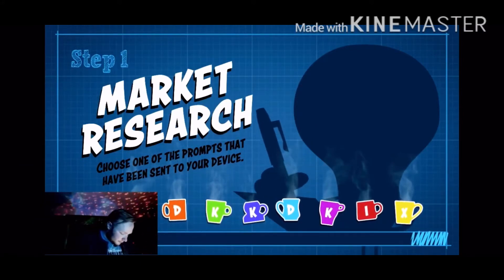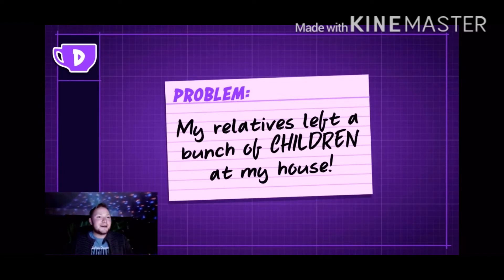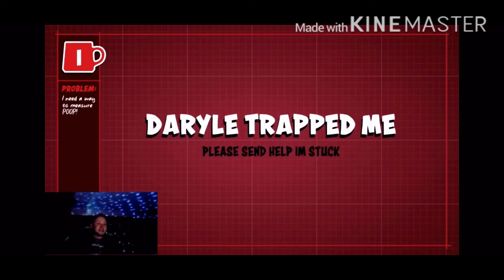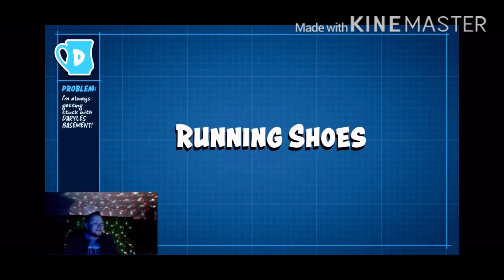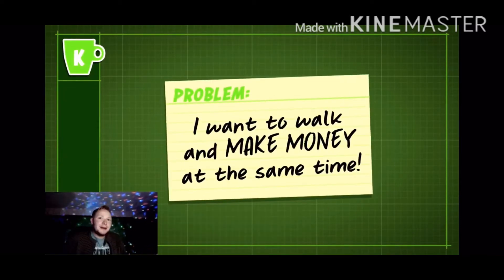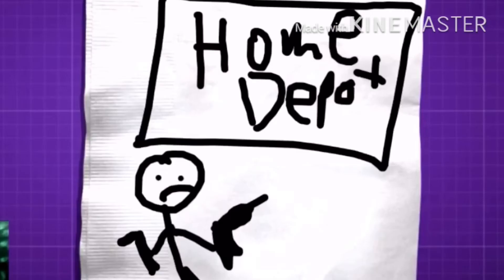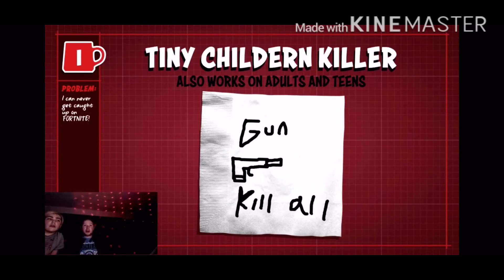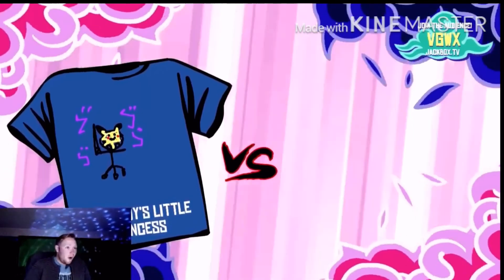Jackbox Party but help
So me, Daryle, and company played Jackbox Party...it was interesting...to say the least..